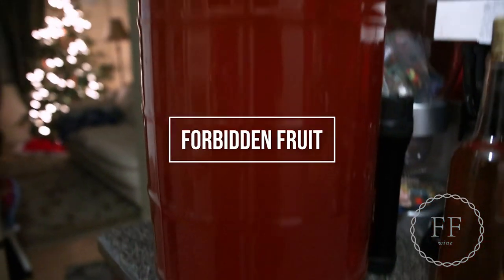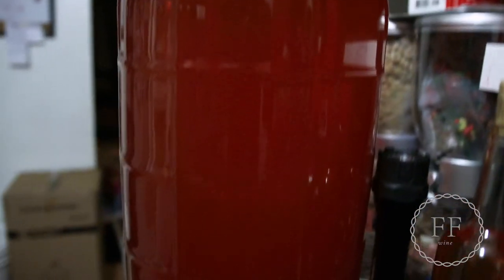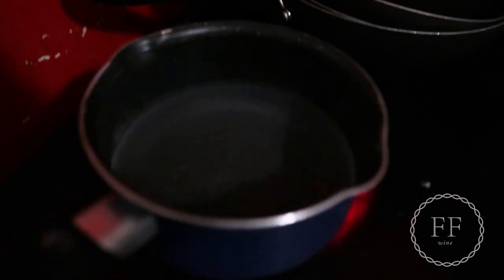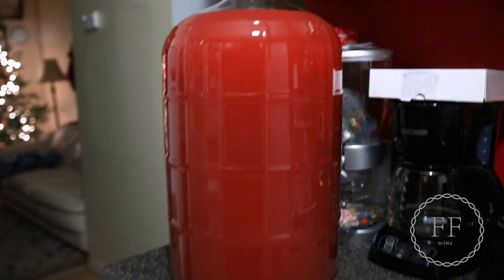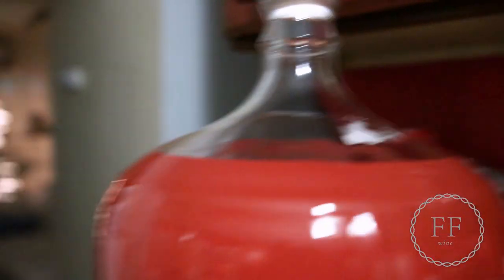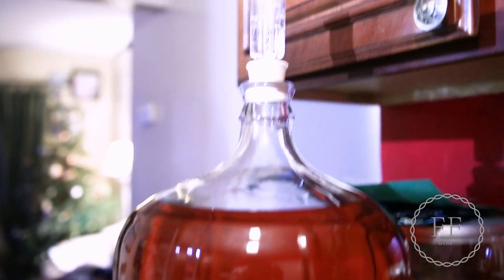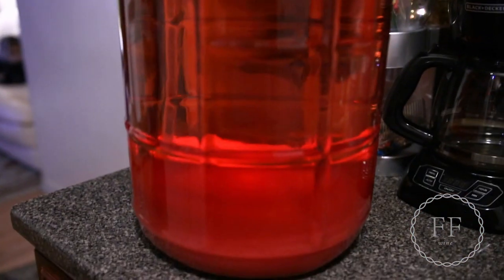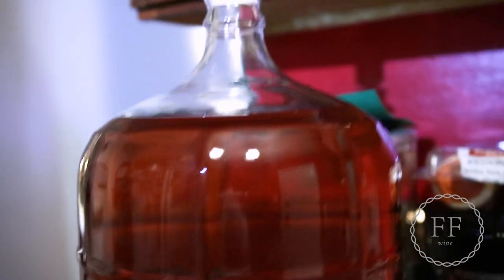Using bentonite clay to help clear homemade wine